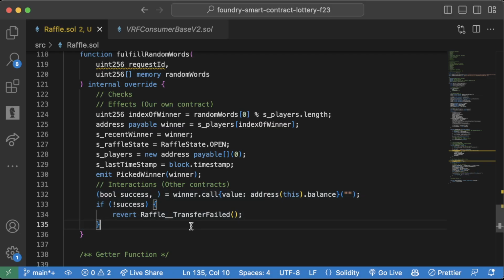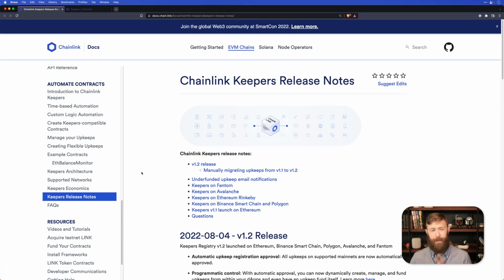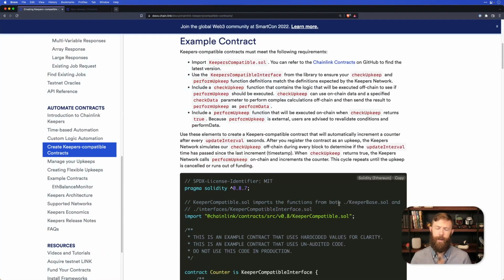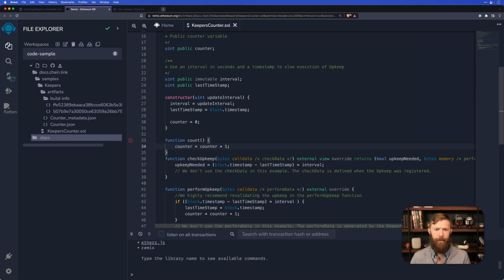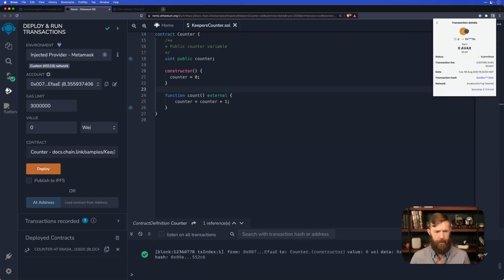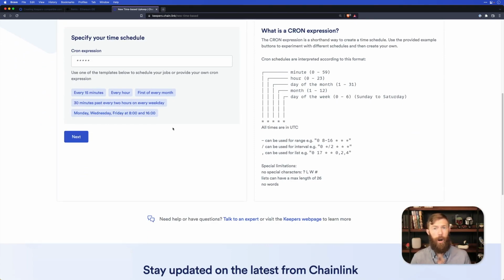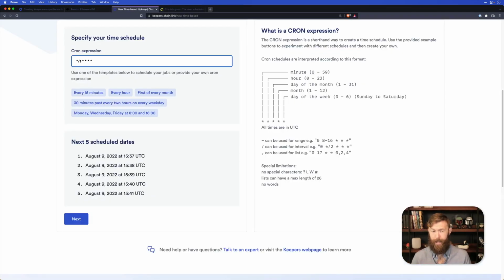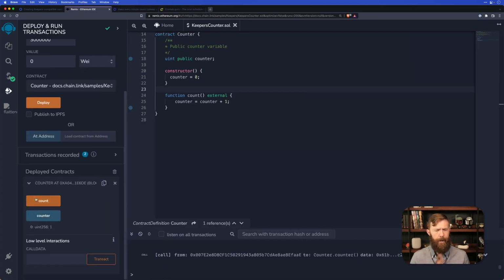Lesson 9 Part 13 | Chainlink Automation Introduction - Solidity & Foundry Full Course